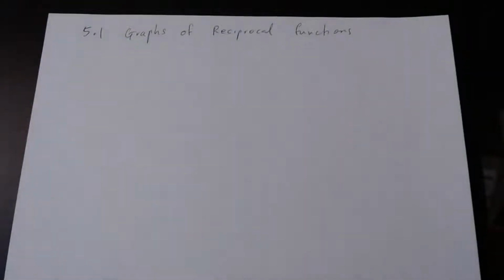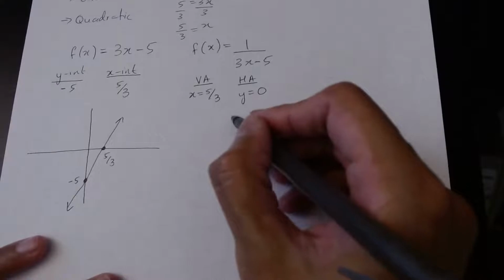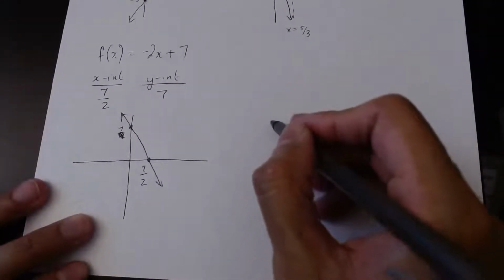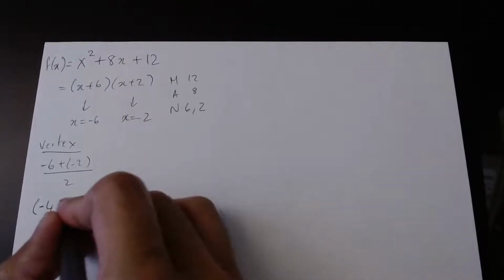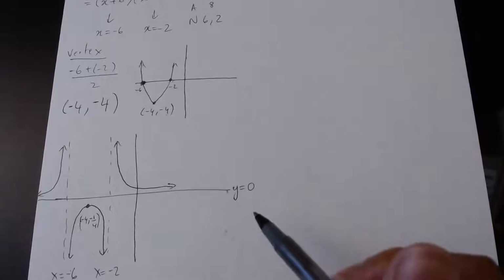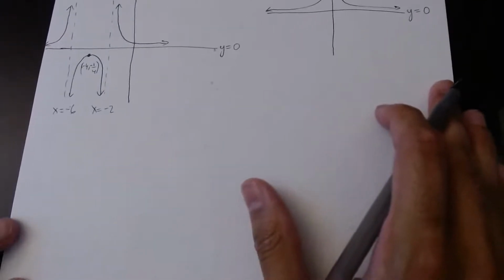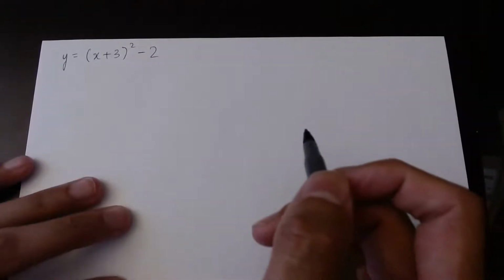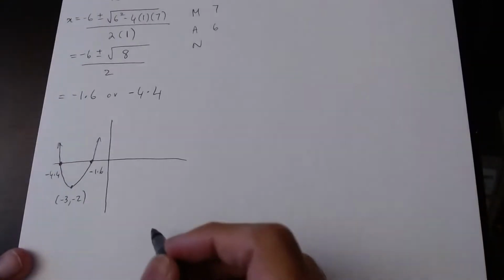Grade 12 Advanced Functions - Graphs of Reciprocal Functions (Lesson 5.1)